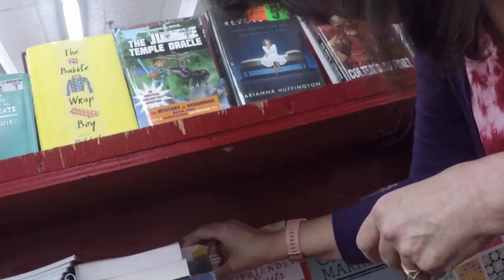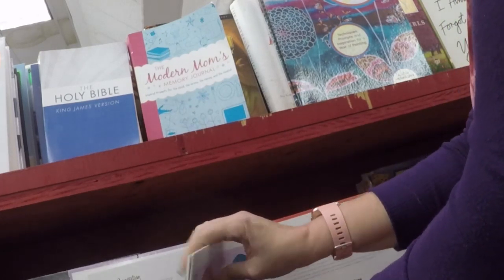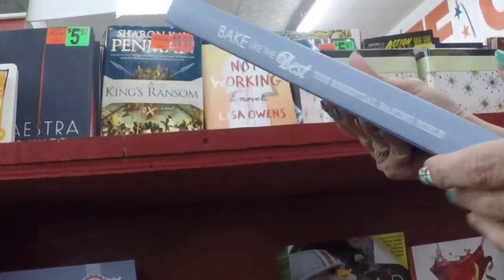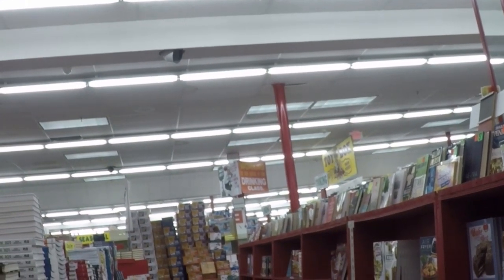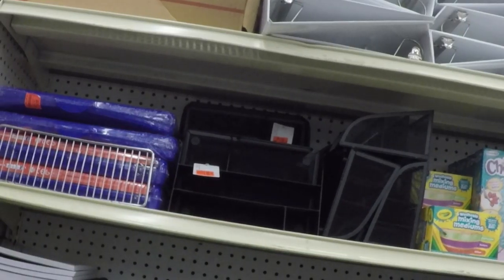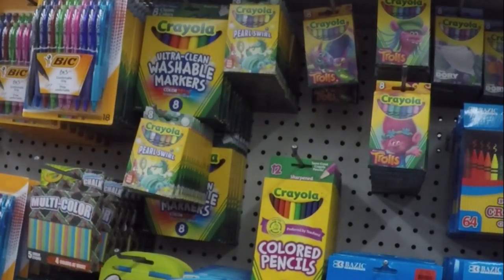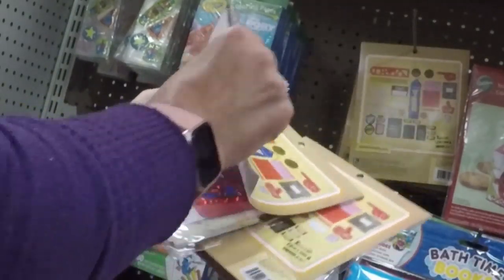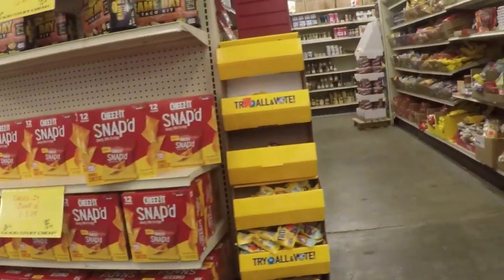Ollie's Bargain Outlet - Shop With Me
Shop with me at Ollie's Bargain Outlet.